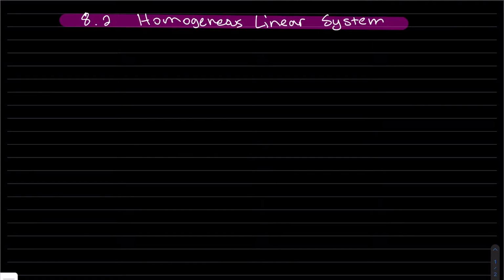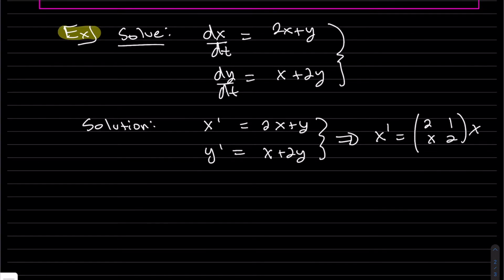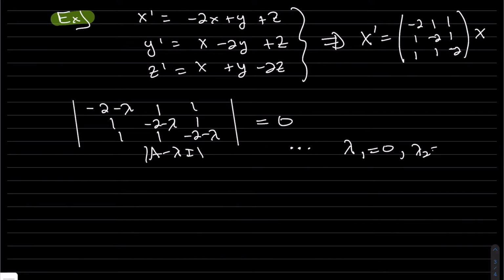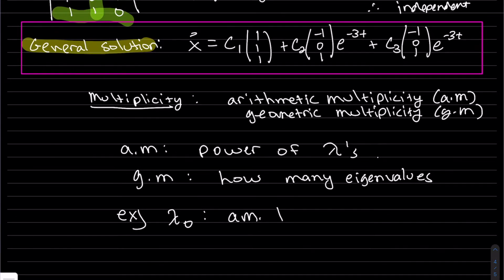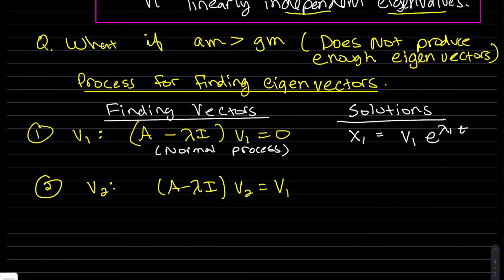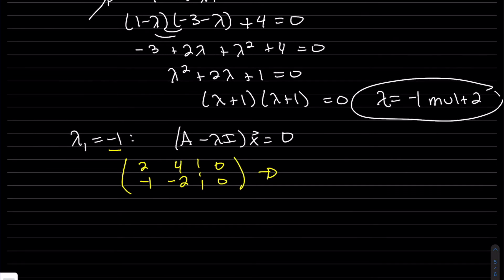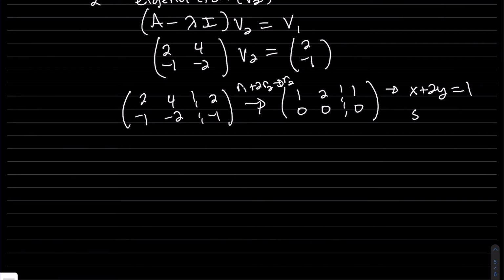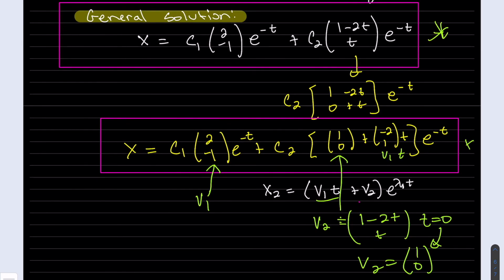DE 8.2 Part 1: Homogenous Linear DE